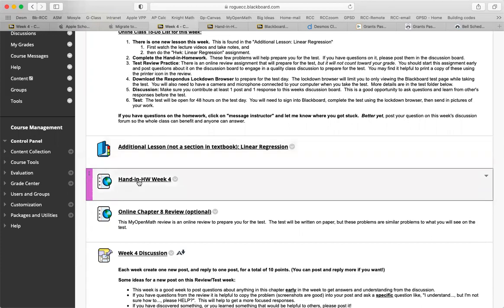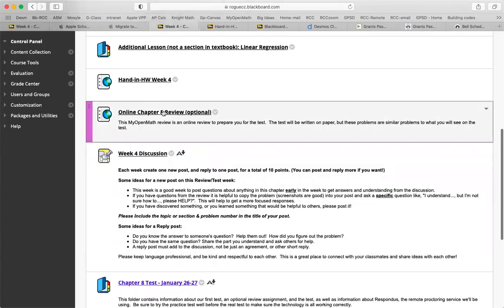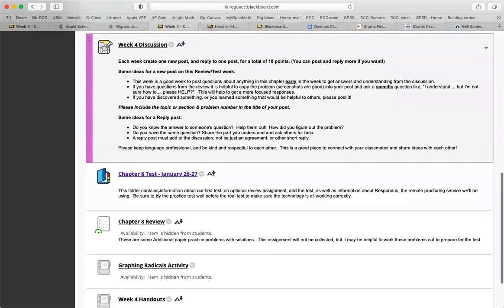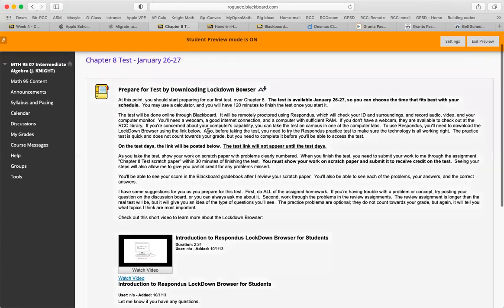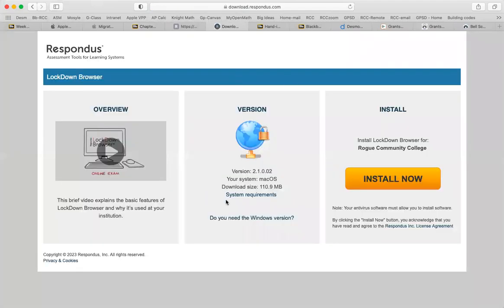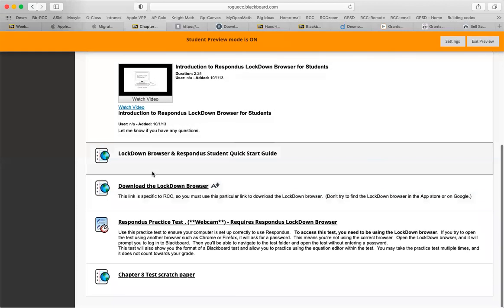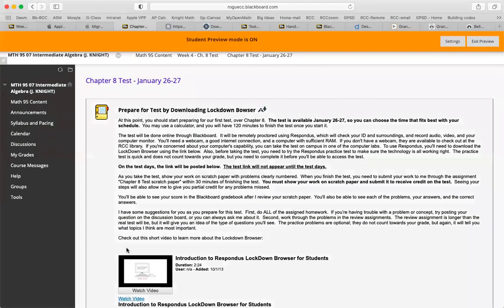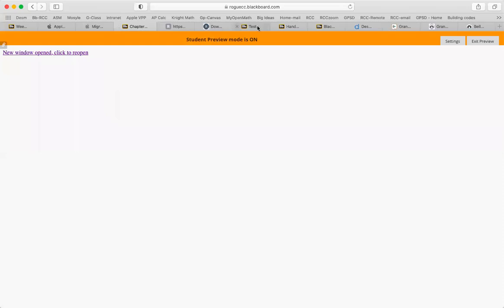Math 95- Week 4 Test Info